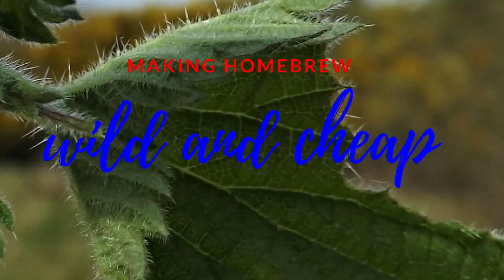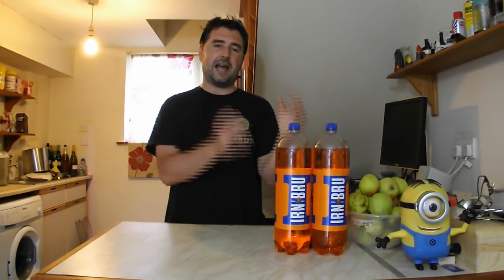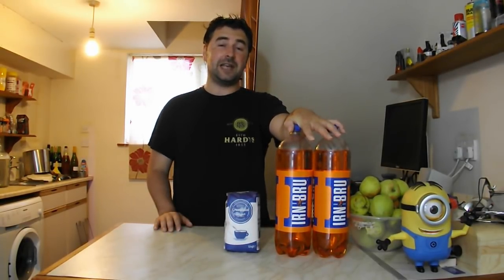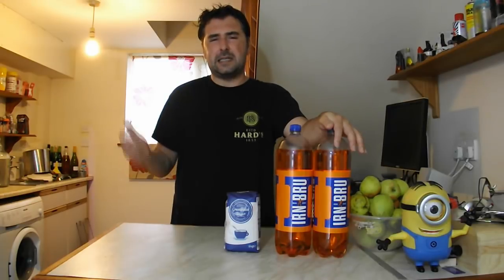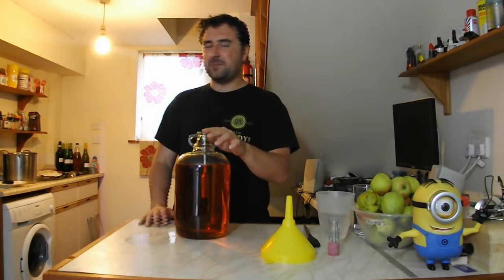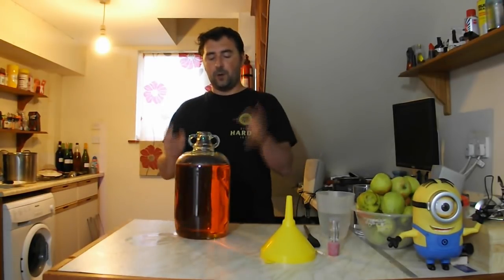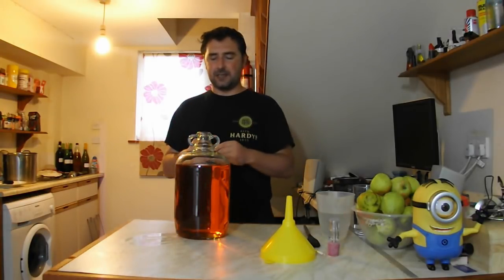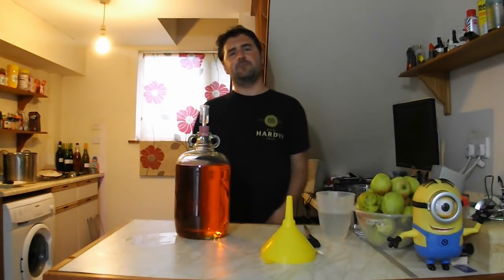lets brew Irn Bru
So it's taken me a while to do the next soft drink brew. This time it's Irn Bru! ( or iron brew )
( Andrew Cairns ) :P
since Iron bru is now filled with sweetener i'm not sure how this will go but I do know i will give it a good go :)

Complete Homebrew Beer Making Equipment Starter Set

 Basic Homebrew Starter Equipment Kit

3x Super Wine Yeast Compound 60g 50L/10 Gallon Youngs Home brew Wine Making